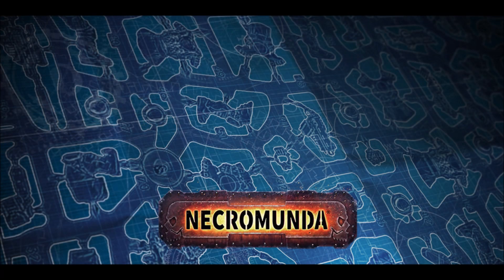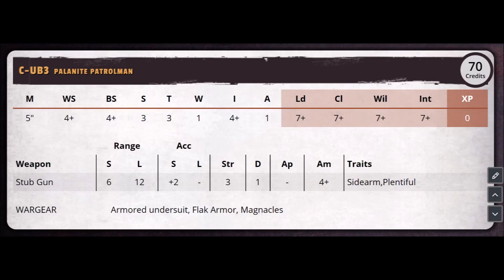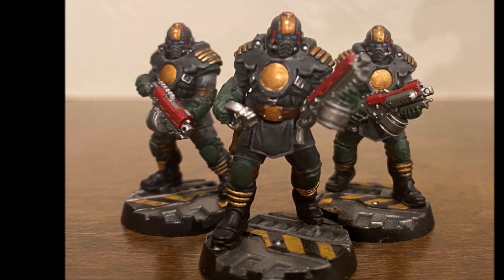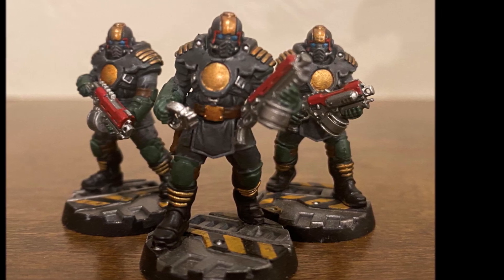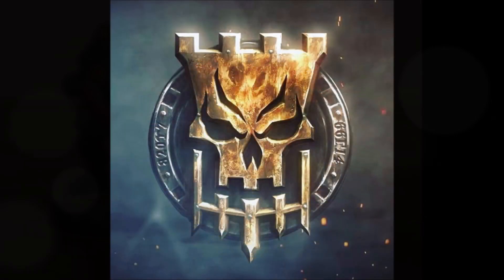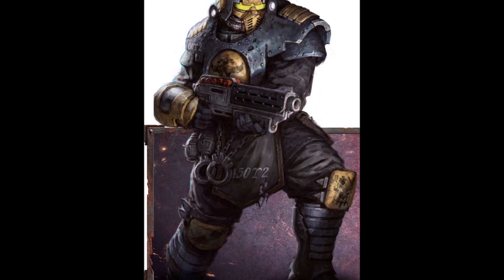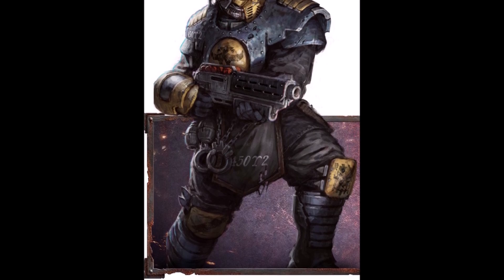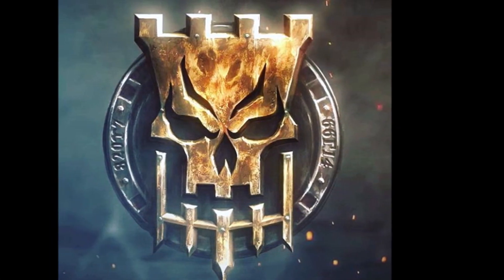Necromunda Tactics Ep.10 Palanite Enforcers Review Part 1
Hey Guys! I took a few extra days on this vid to make sure I had gotten a bunch of games in playing with and against the enforcers to better understand them. I will be dividing this review up into two videos and I hope you enjoy them both!

Time Stamps
Statline 1:08
Weapons 1:50
Equipment 14:05
Subjugator Weapons and Gear 21:32
Skills 27:51

Music: The System Has Failed by White Bat Audio WhiteBatAudio.com